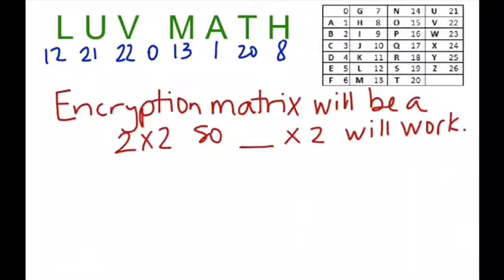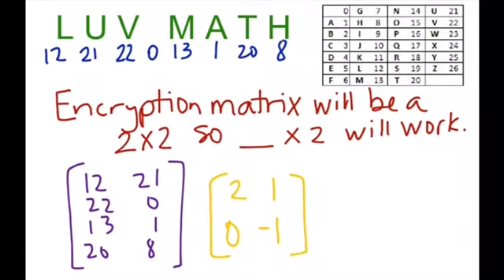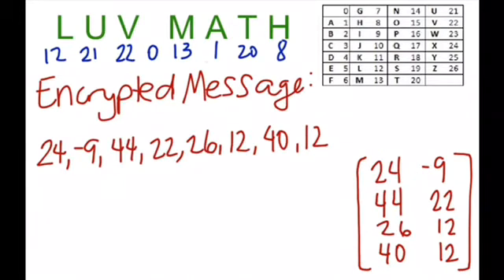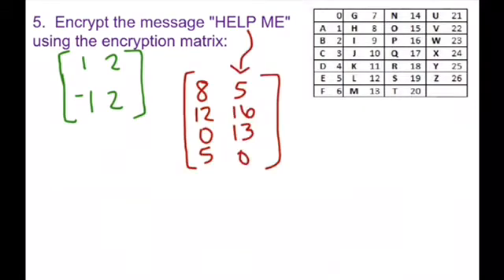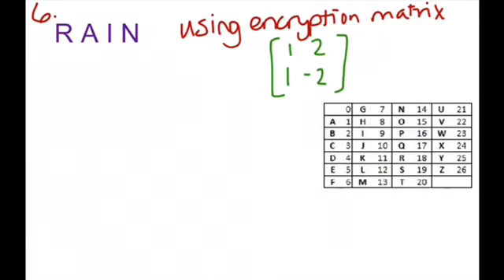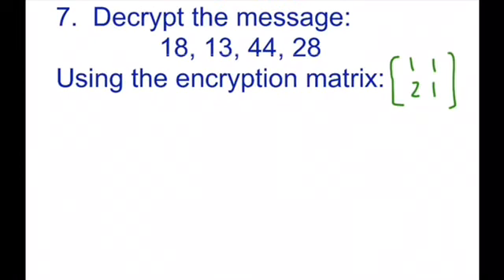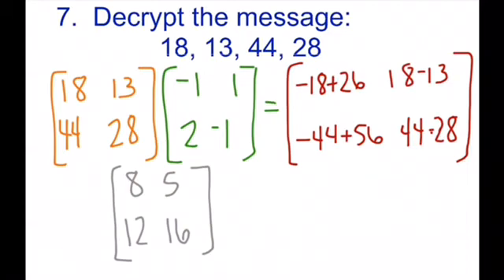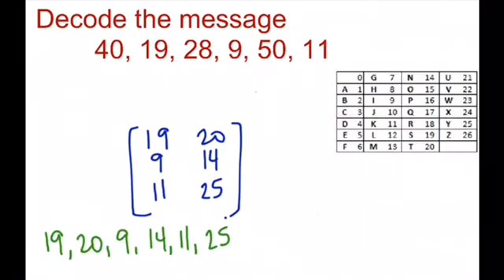8th SM1H 5.6 Video 2 Encryption